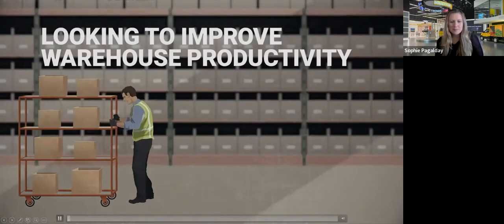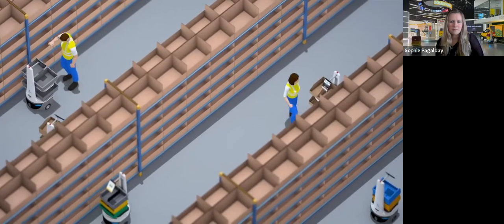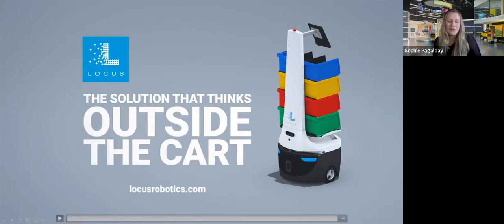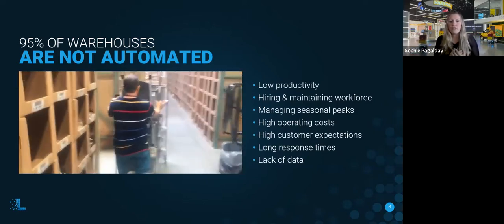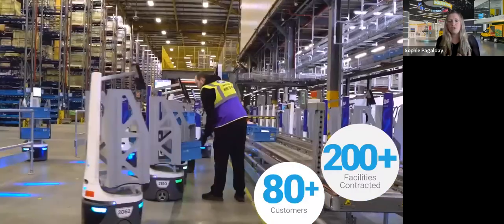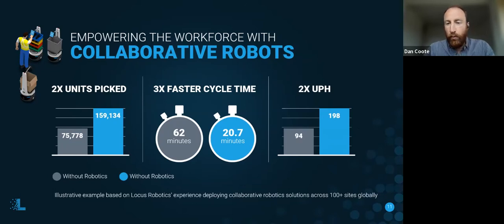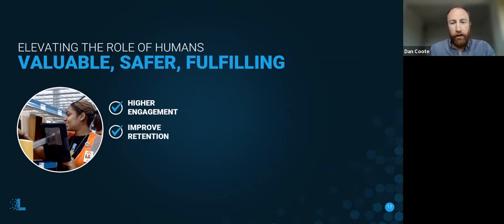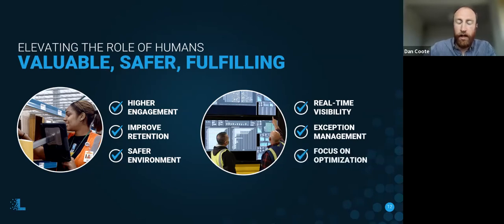Leading B2B marketplace, Material Bank, meets next-day delivery with robot-assisted fulfillment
Sandow’s Material Bank, the world’s largest B2B material marketplace for architecture and design, offers designers the ability to sample hundreds of materials from all over the globe. Material Bank promises their high-profile clientele samples will be in in hand by 10:30 am the next day in one single box, at no additional cost.

To successfully deliver sample orders on-time, in-full, and at no charge to the customer, Material Bank pressed to continuously improving operational efficiency and order accuracy while driving down operating costs.

•    Best practices for evaluating and adopting co-bots into a greenfield environment
•    How robots leverage your current workforce to get orders out the door 2x-3x faster with 100% accuracy